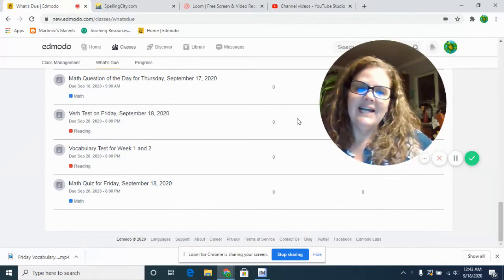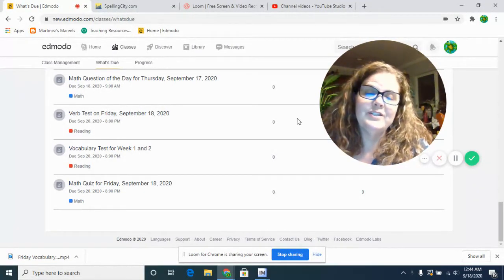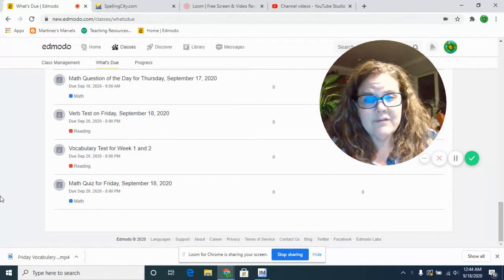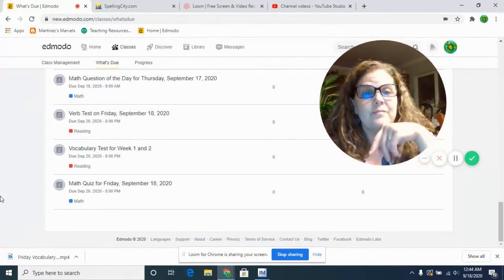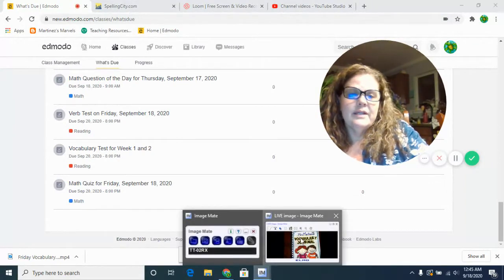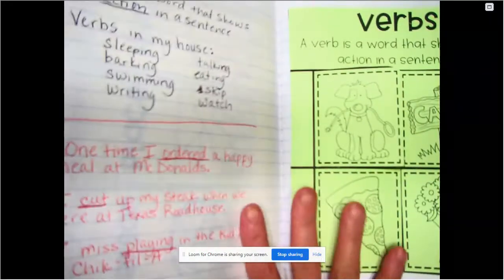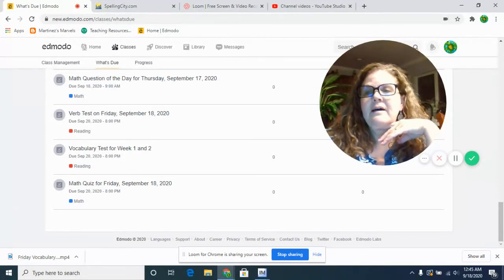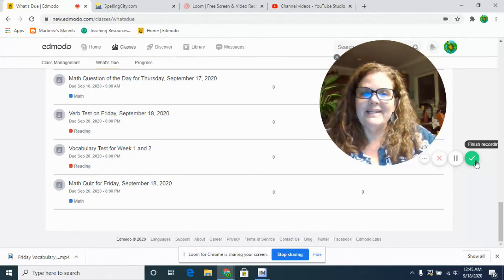Friday Grammar Test on Verbs 9/18/ 20